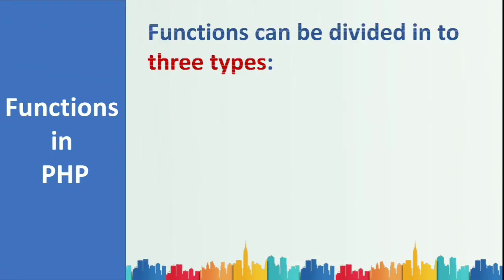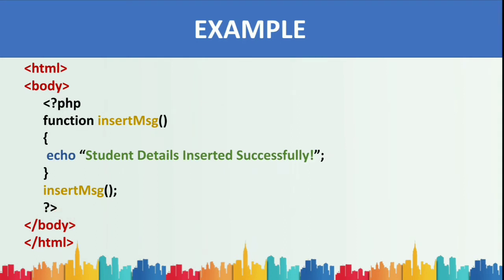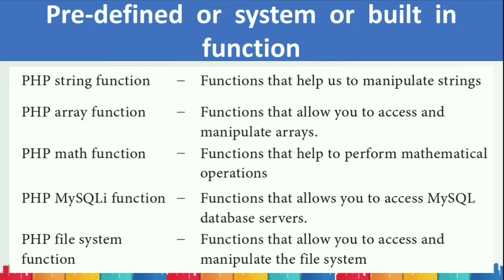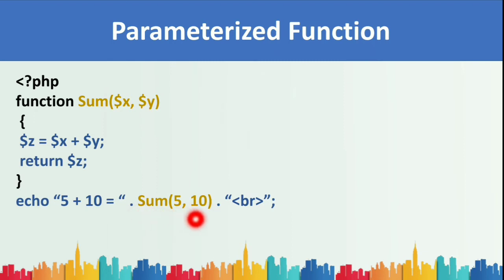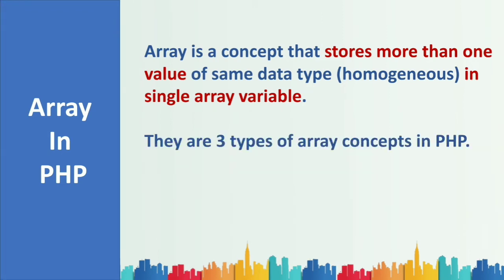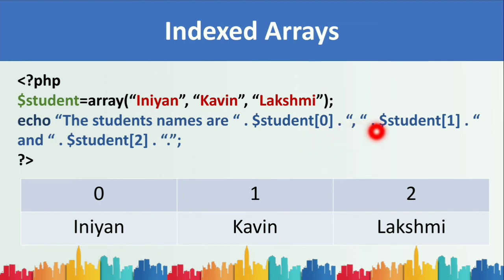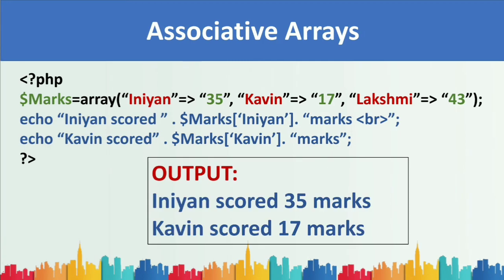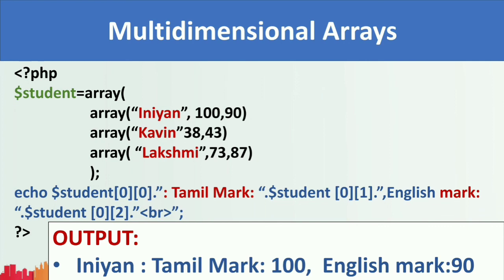XII COMPUTER APPLICATION CHAPTER 5 Functions&Arrays in PHP